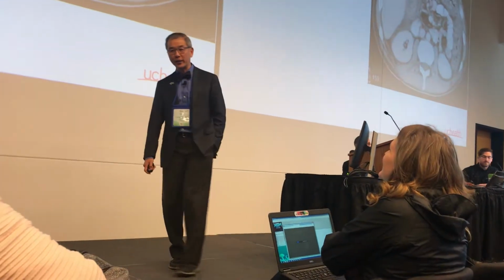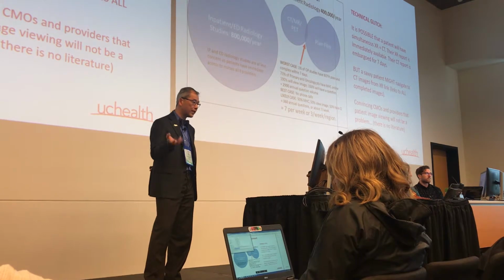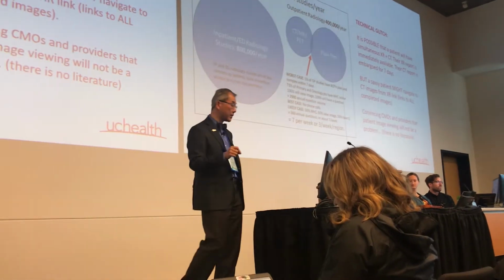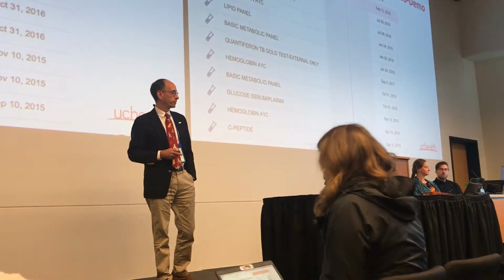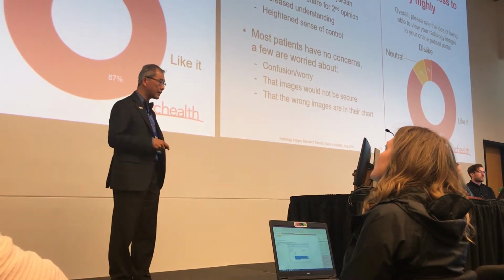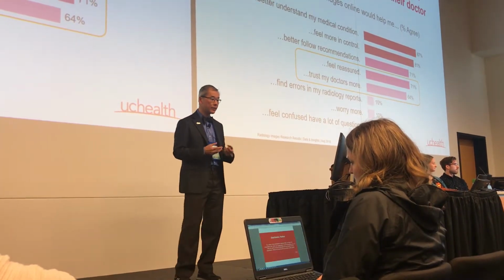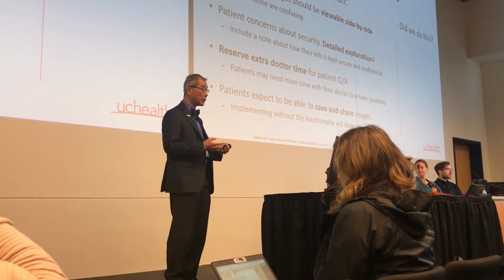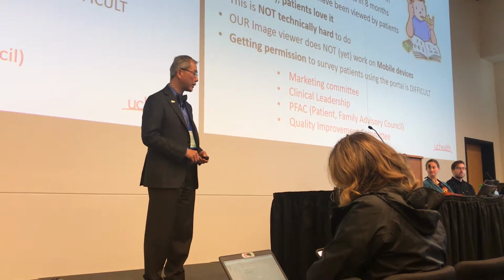Patient Radiology Image Viewing in Epic MyChart at UCHealth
Presented by Peter Sachs and CT Lin at Experts Group Meeting XGM at Epic, Verona WI, May 2019